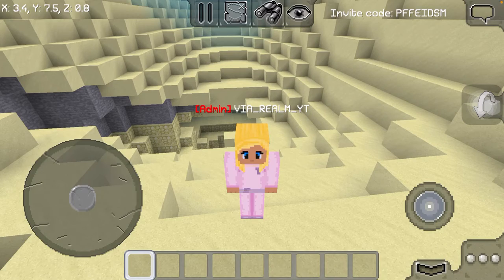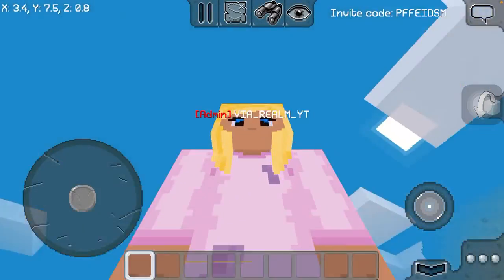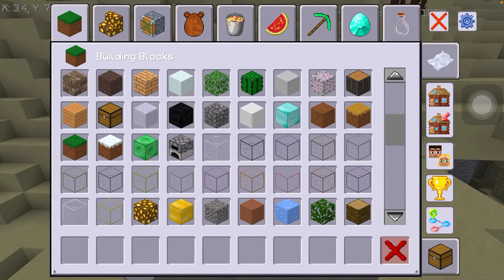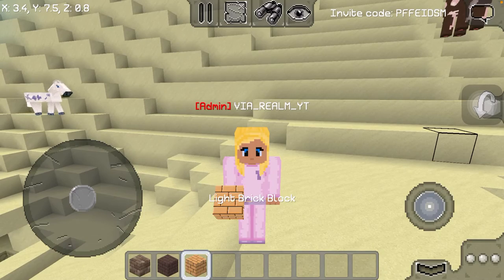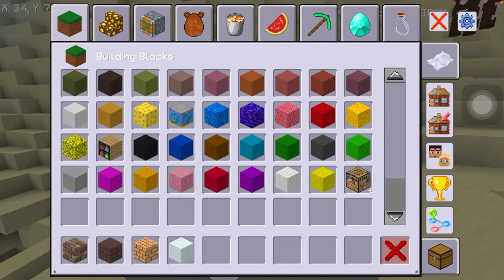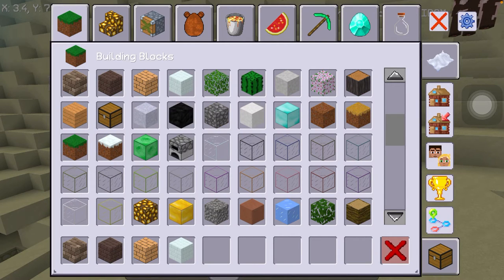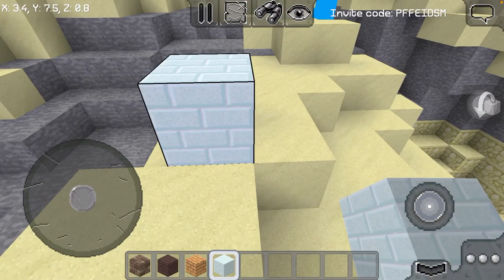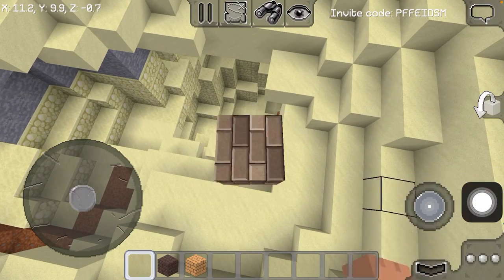BEST UPDATE IN MULTICRAFT 😀